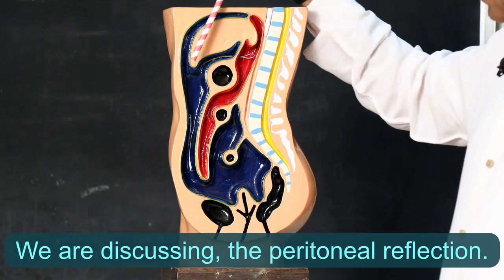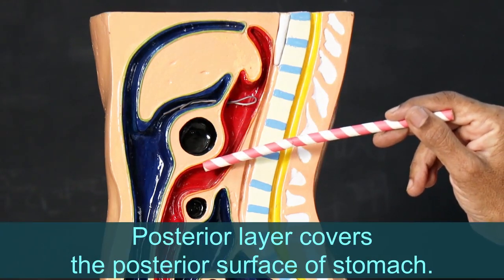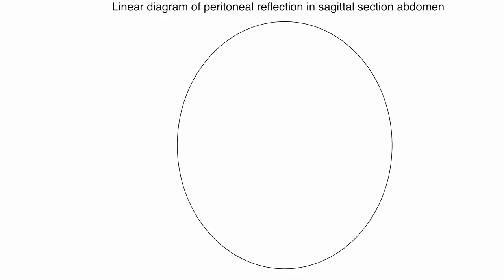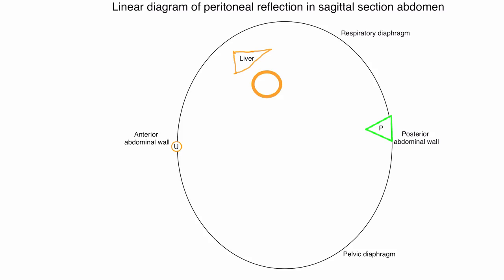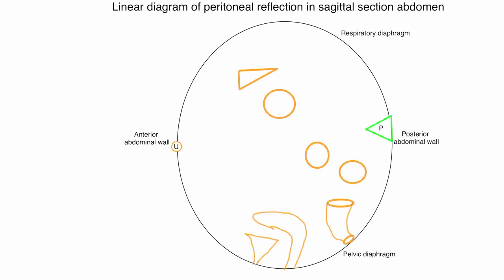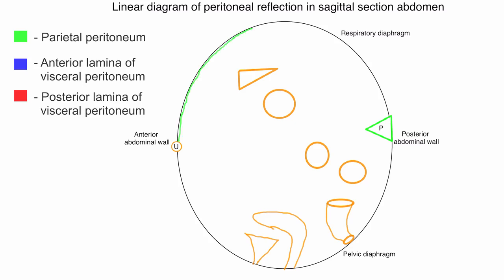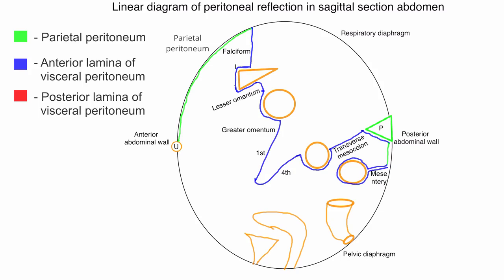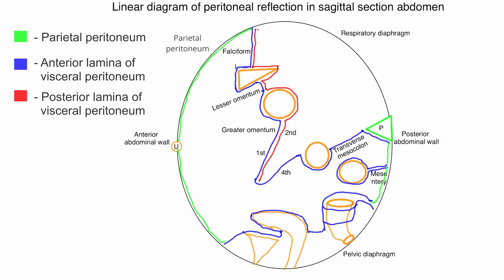5. Folds of peritoneum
In this detailed video, we explore the peritoneum, a crucial serous membrane that lines the abdominal cavity and covers the abdominal organs. We will discuss the various folds of the peritoneum, including mesenteries, omenta, and ligaments, which play essential roles in supporting abdominal organs and facilitating movement. Key structures such as the greater omentum, lesser omentum, and various peritoneal ligaments will be examined in detail. Additionally, we will cover the nomenclature associated with these folds and their clinical significance in relation to abdominal diseases and surgical procedures.

Key Topics Covered:
Anatomy of the peritoneum: parietal vs. visceral layers
Types of peritoneal folds: mesenteries, omenta, and ligaments
Clinical relevance of peritoneal structures
Nomenclature of peritoneal formations

Join us for an insightful exploration of the peritoneum's folds and nomenclature, enhancing your understanding of abdominal anatomy!